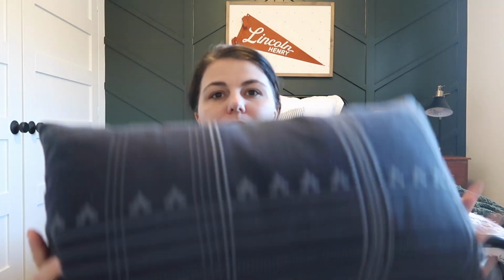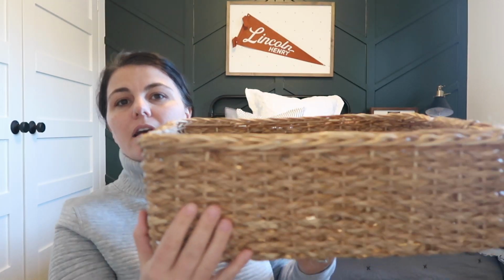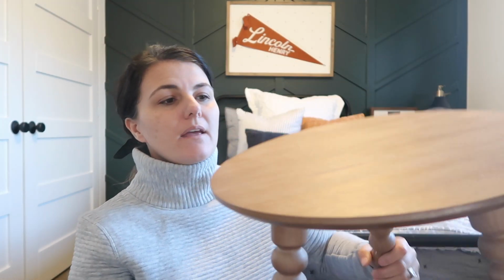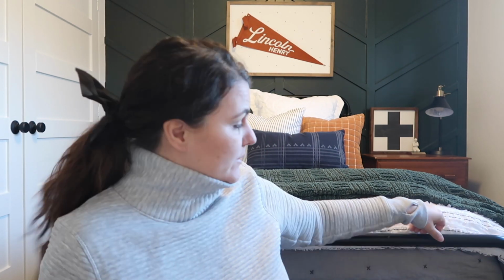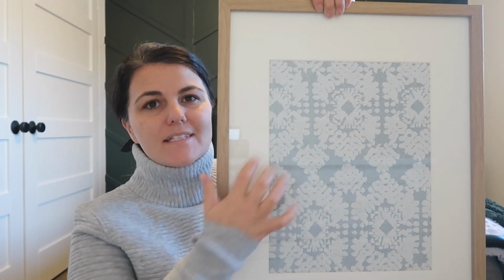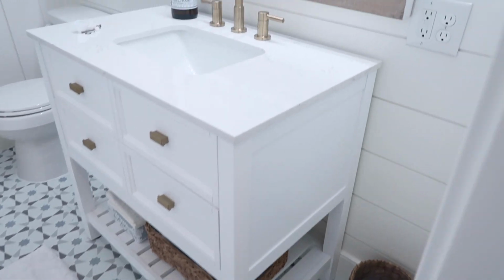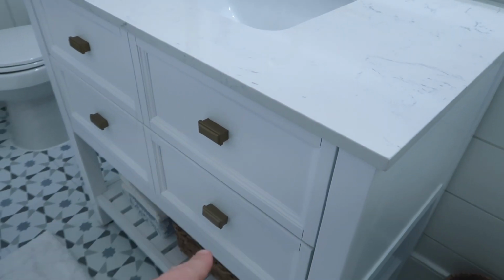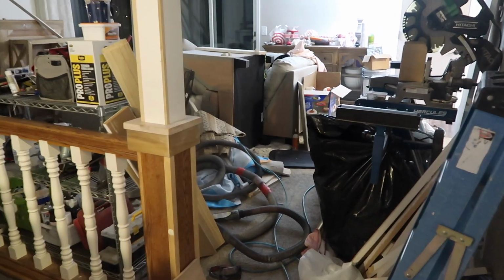REMODEL RECAP EPISODE # 3| HOME DECOR HAUL | FIXXER UPPER REMODEL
The weeks are just flying by. I hope that you are enjoying these weekly updates.